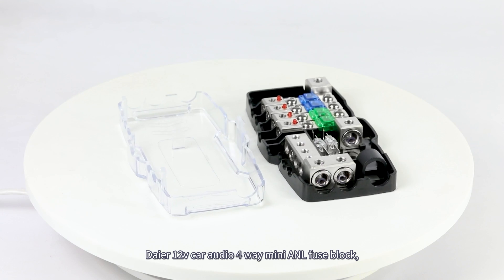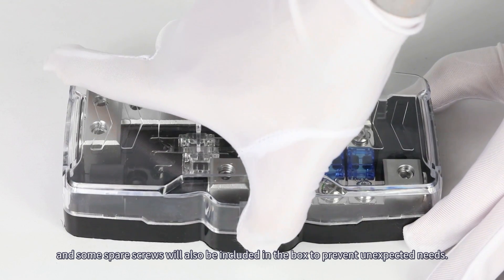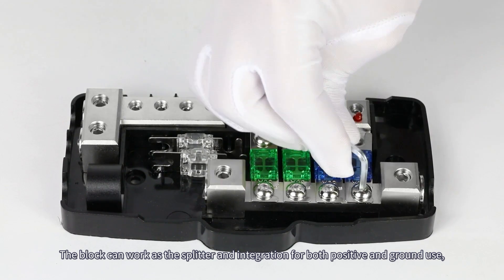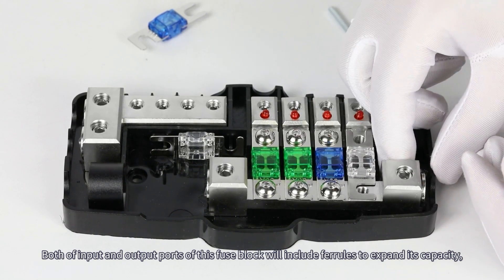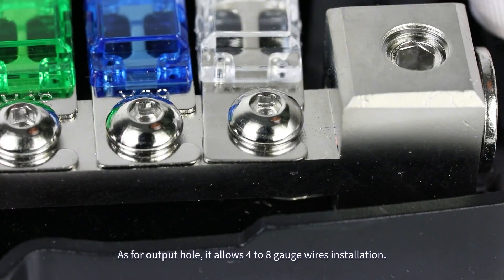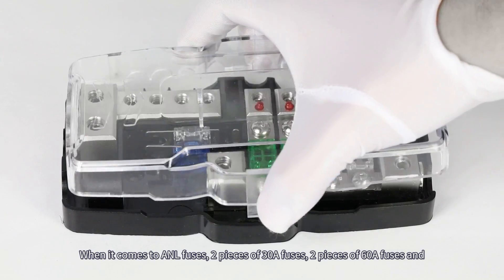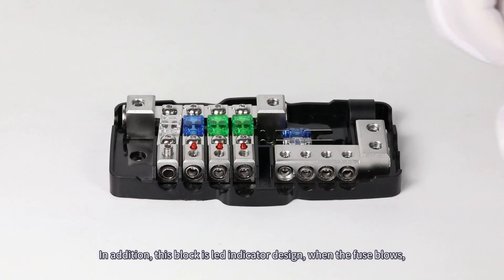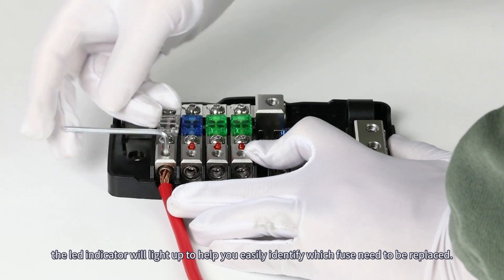Car Audio 4-Way ANL Fuse Block - How to Wire a Sealed Fuse Block?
🚗Daier AFS-30 12V Car Audio 4 Way Mini ANL Fuse Block

The distribution block will come with suitable wrenches for use and some spare screws will also be included in the box to prevent unexpected needs. The 4-way distribution block can work as the splitter and integration for both positive and ground use, max allows 2 inputs and 4 outputs at the same time. Both of input and output ports of this fuse block will include ferrules to expand its capacity.
As for the input hole, it allows 0 to 4 gauge wires installation.
As for the output hole, it allows 4 to 8 gauge wires installation.
When it comes to ANL fuses, 2 pieces of 30A fuses, 2 pieces of 60A fuses and 2 pieces of spare 80A fuses will also come with the fuse block for use. In addition, this ANL fuse block is LED indicator design, when the fuse blows, the led indicator will light up to help you easily identify which fuse needs to be replaced.